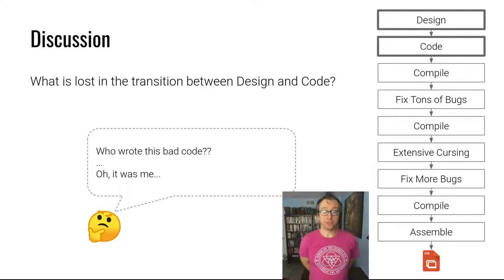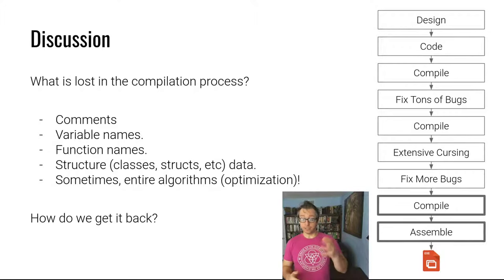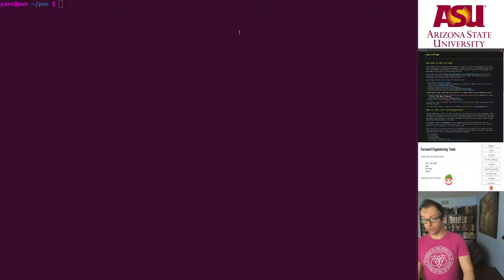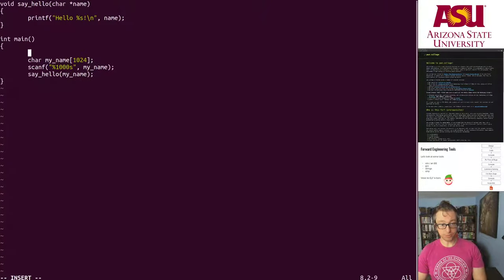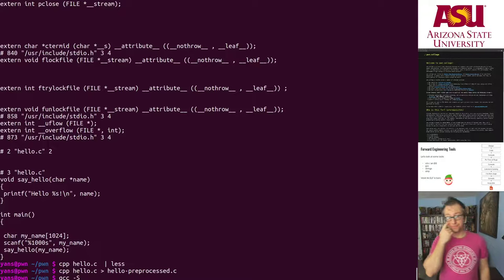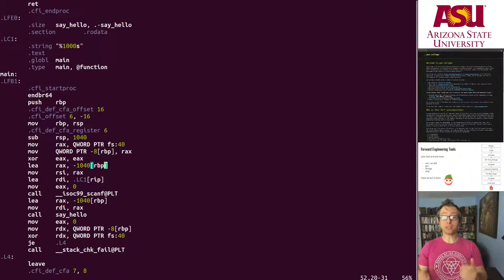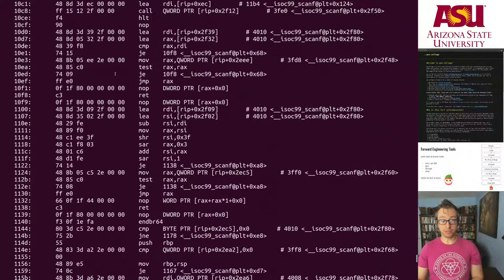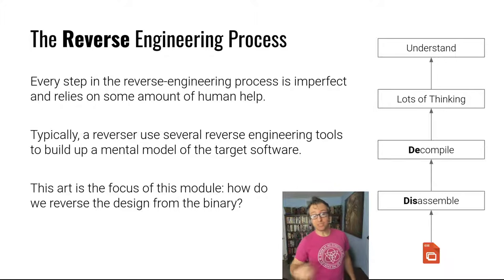pwn.college - Reverse Engineering - Introduction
Let's learn about binary reverse engineering!